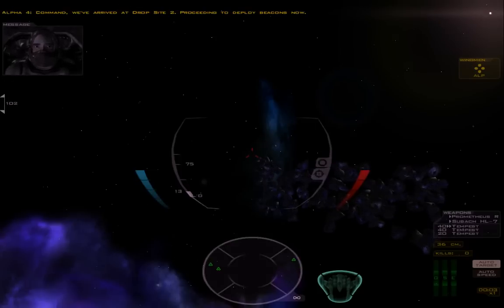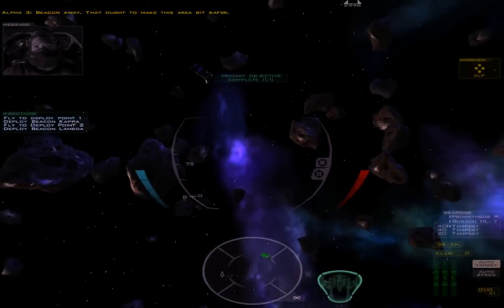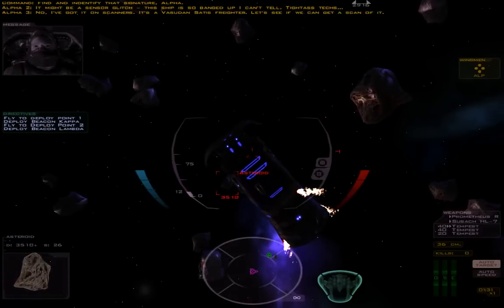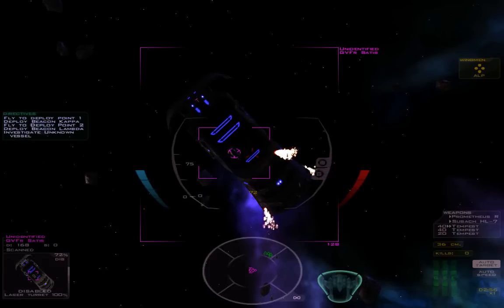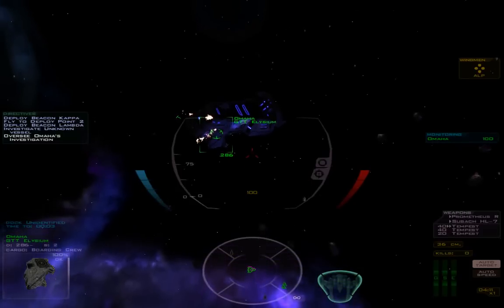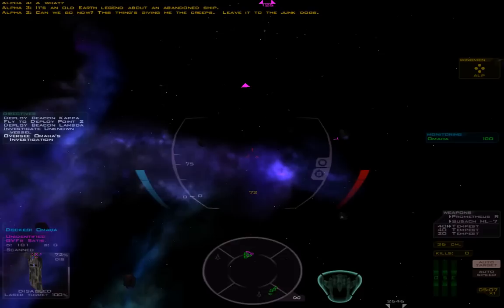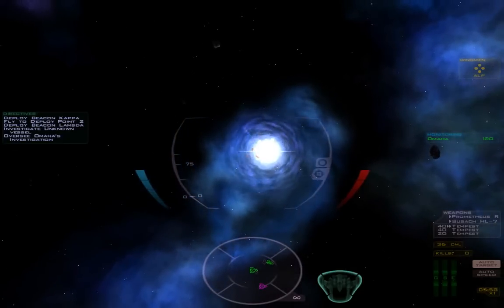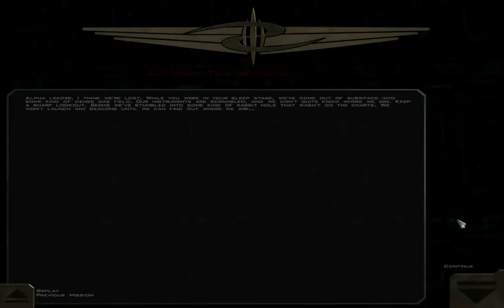Let's Play Freespace 2 Derelict - Act 1 - Mission 3 - Marie Celeste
More mysteries! Also, poorly timed music.